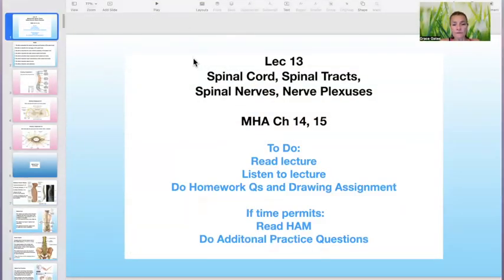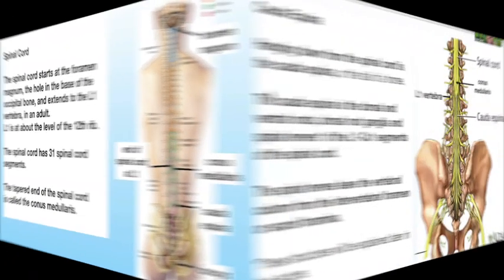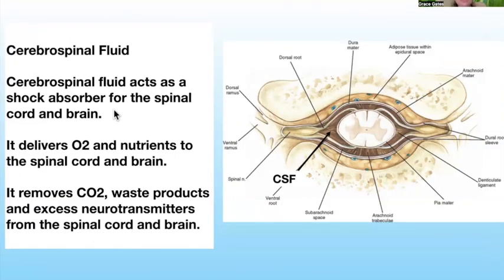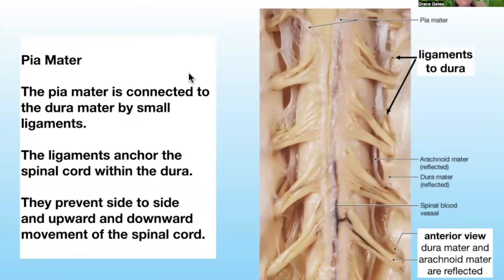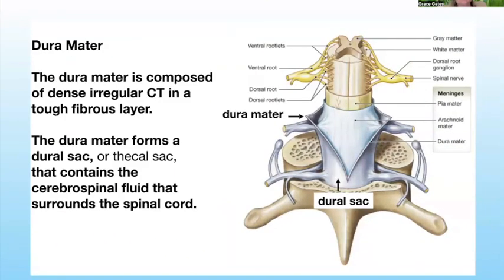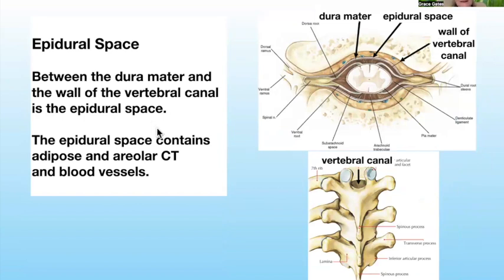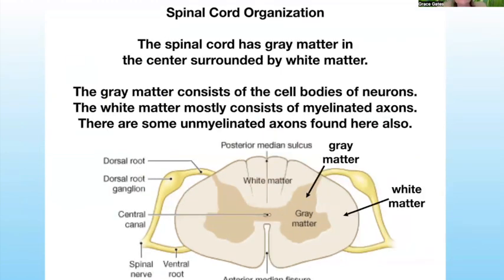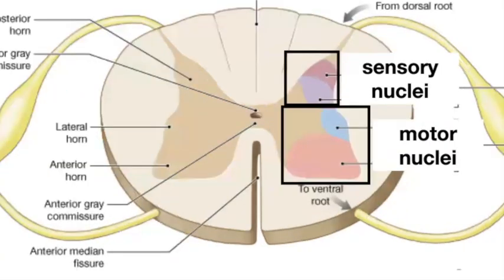Lecture 13 part 1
Spinal cord gross anatomy; CSF and spinal meninges; spinal cord sectional anatomy/organization